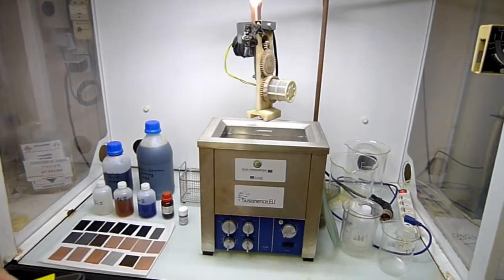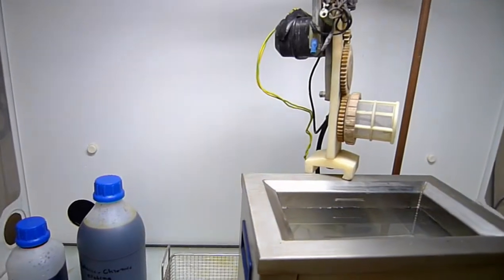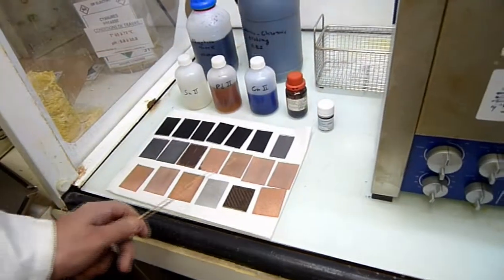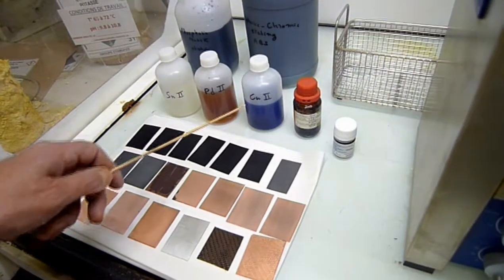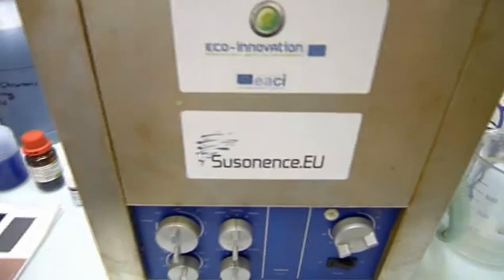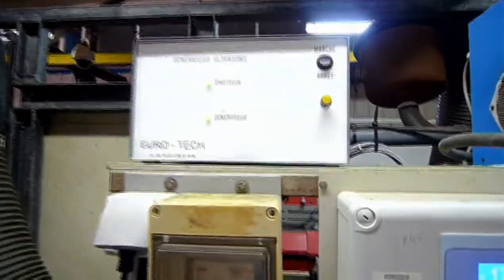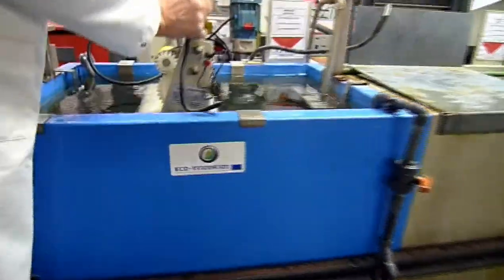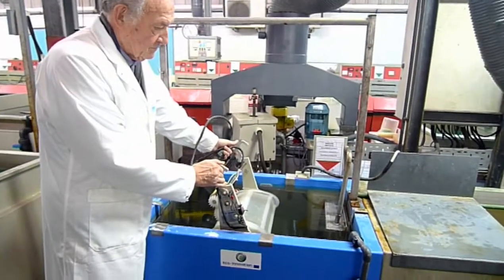SUSONENCE project: Ultrasonic process trials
Eco-innovation project SUSONENCE

Plating related partner iPM² (International Project Management, Plating and Materials, France) introduces "Ultrasonic process trials" performed at plating SME partner PROMET (Protection des Métaux, France).